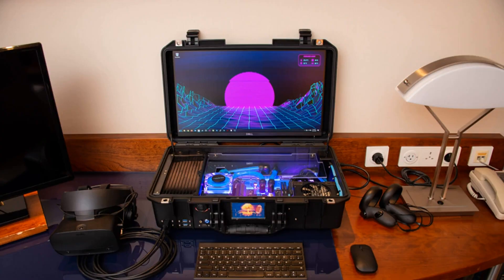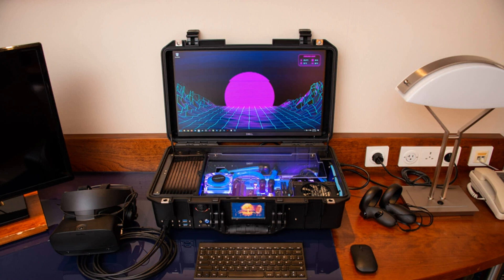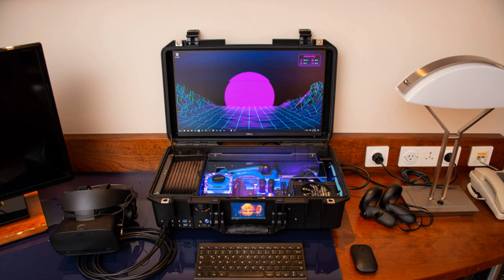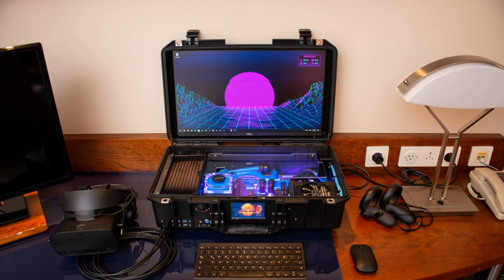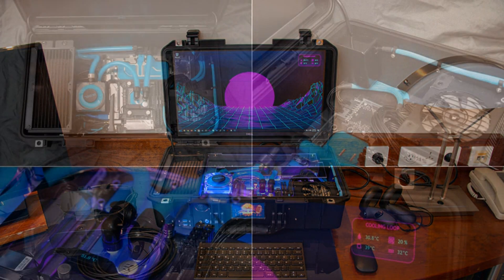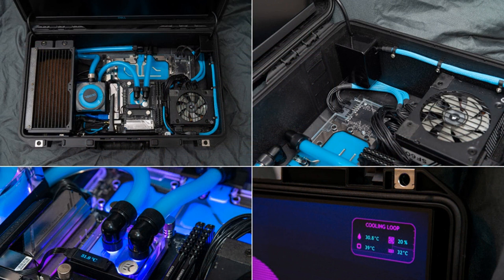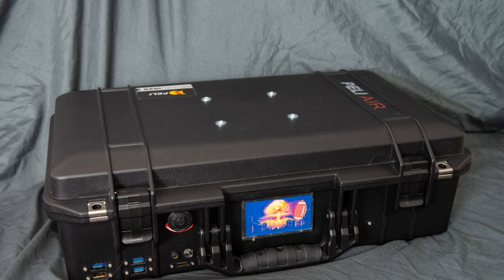Guy converts luggage case into a liquid-cooled gaming PC, calls it the 'Nuclear Football'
It houses a 23-inch monitor and VR-capable hardware for PC gaming on the go

The big picture: There are several gaming laptops out there that could achieve what the Nuclear Football was built to do, but its creator wanted an experience that comes with a bigger display while costing less than laptops with comparable specs. Hence, a custom-built liquid-cooled PC inside a Pelican 1525 case that now serves as a portable gaming rig to keep you entertained during your travels.

Unlike the original briefcase accompanying the US president, this Nuclear Football is more likely to set off an atomic bomb in Fallout 76 rather than authorizing one in the real world. Its creator, who goes by the name of 'thegarbz' on Reddit, goes into detail on how his traveling routine led to the creation of this custom-built PC.

Inside the Nuclear Football is an AMD Ryzen 5 2600 and an Nvidia RTX 2070 Super FE, along with 16GB RAM fitted to a Gigabyte B450-i Aorus Pro Wifi motherboard. The 256 GB of NVMe storage might seem inadequate, but then its owner is a "bit of an addict and a completionist," so only a few games are installed at any given time.

Powered by Corsair's compact SF600 PSU, the components crammed inside the luggage case call for some proper thermal management. That's handled through water-cooling the hardware with Alphacool parts, Noctua fans, EKWB blocks, and a custom fan controller with temperature display and PC link.

The display comes in the form of a Dell 23-inch monitor, chosen from among 45 displays, for its thin bezels, beveled bottom edge, and front-accessible buttons. It's fitted to the top of the case so the build o